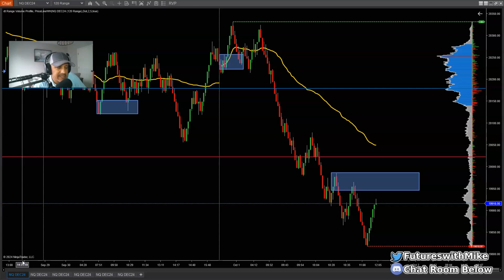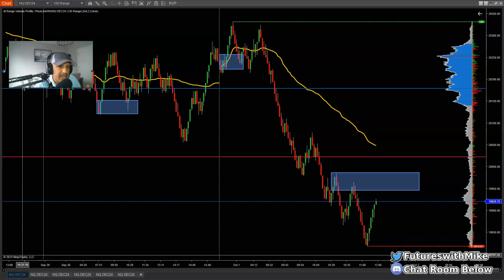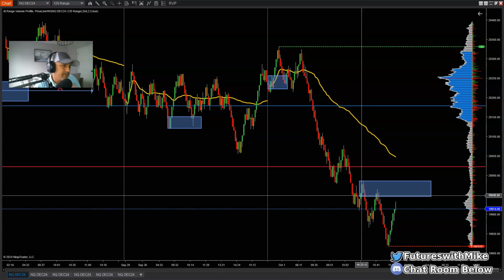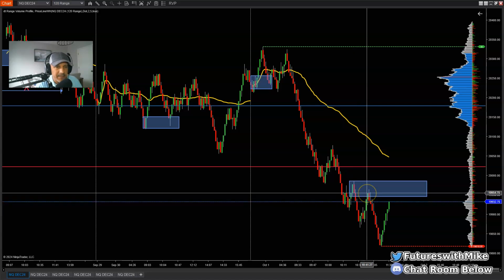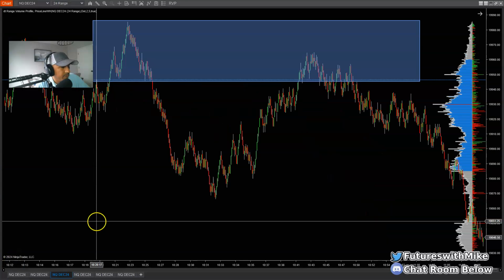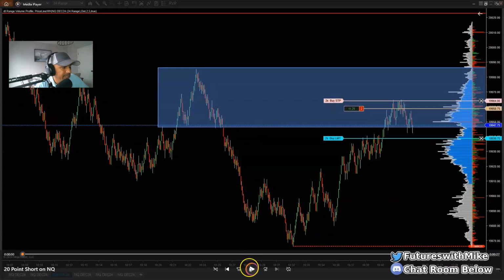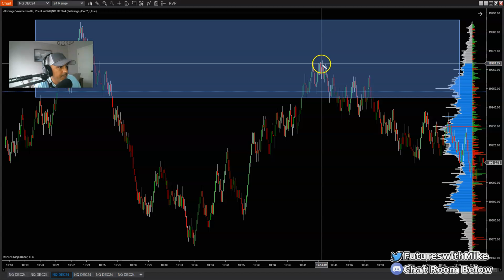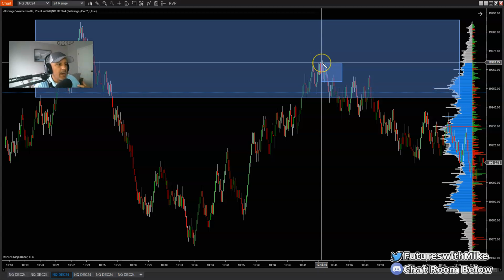From Start to Finish - Making $800 in 3 Minutes Trading High Probability Supply Zone Setups